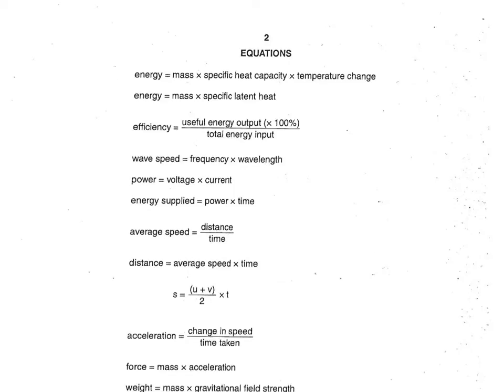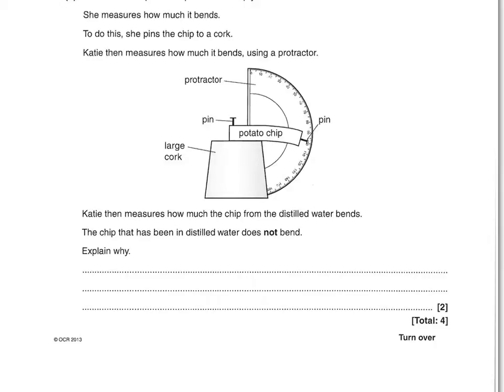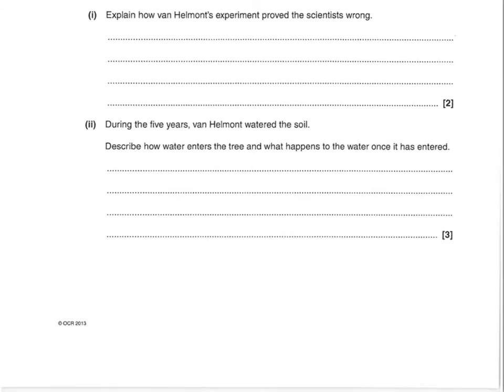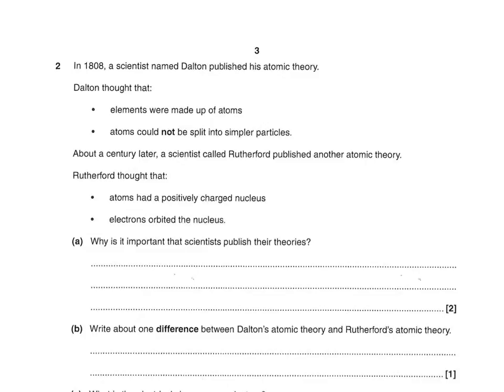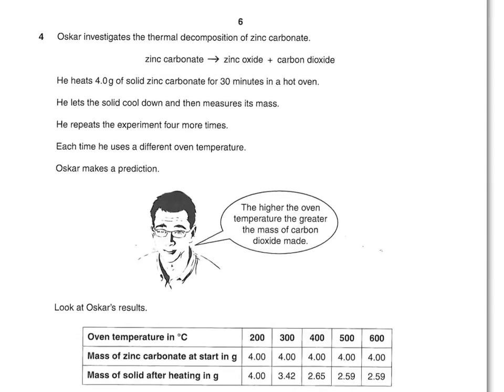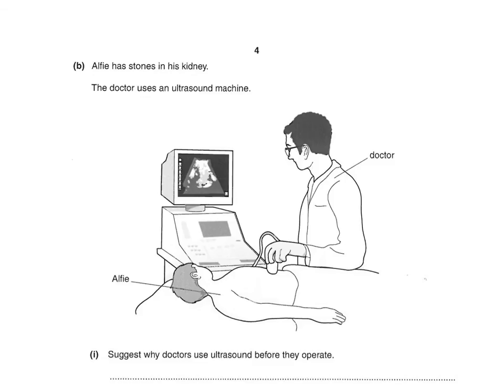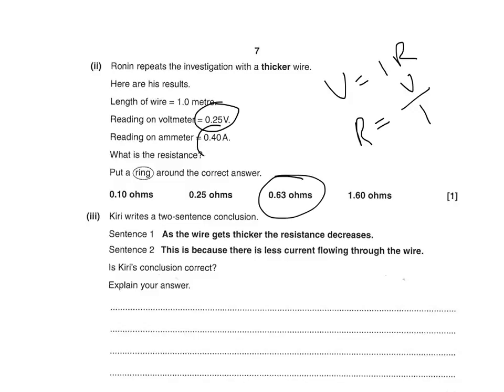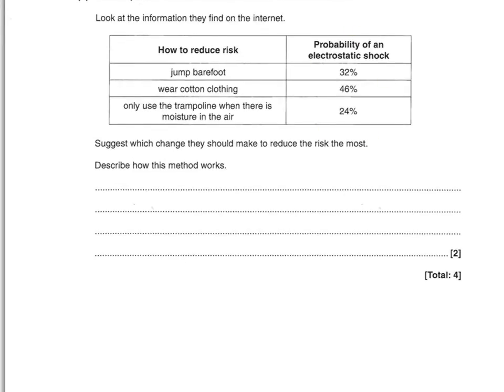B4 C4 P4 F Paper 1